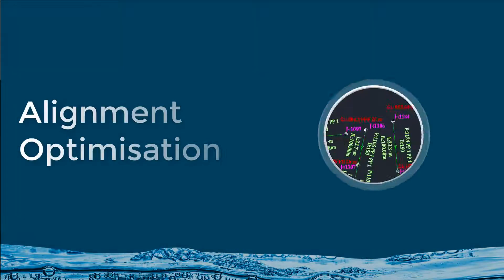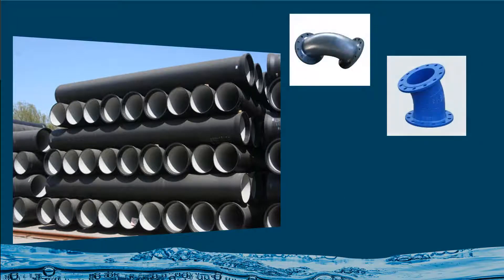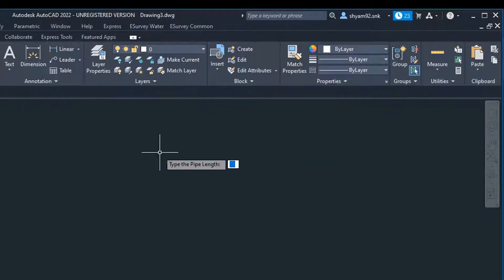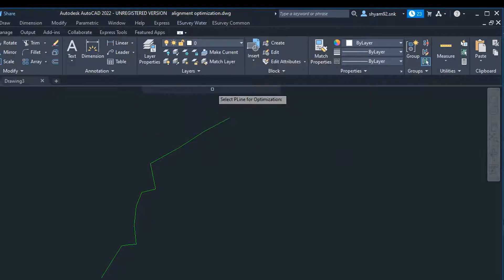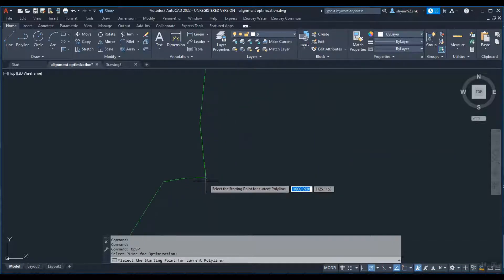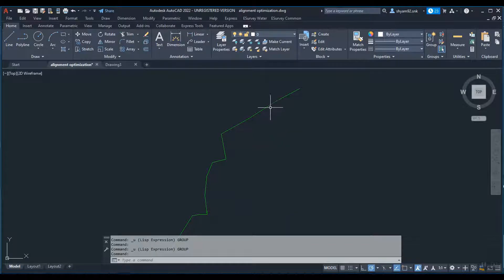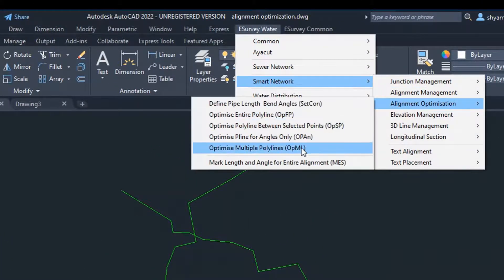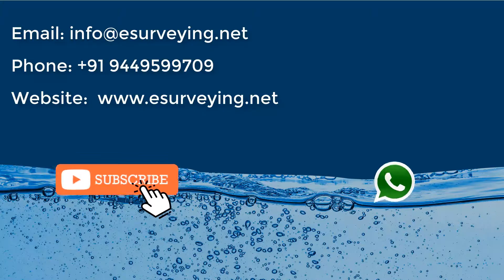Alignment Optimization using Smart Network Productivity tools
In the Water supply project, a designer will use different material of pipes for designing Economical network. Some of the pipe material manufacturers will follow the standard length of pipe and Standard fittings for bends. For example, in Ductile iron pipe, all pipes will have a standard length 5.5 meters, and bend fittings also manufactured only standard Angle like 11.25°, 22.5°, 45°, 90°, so the designer has to create horizontal alignment such a way that design is smoothly implemented on the field.
Define Pipe Length Bend Angles (S E T C O N)
Before you optimize the alignment, you have to specify the Pipe Length and allowed Bend Angles depending on the material of pipe you choose. Use S e t C o n command to Set Pipe Length and List of Bend Angles consider while recreating alignment.

Run S E T C O N command, then type the Pipe Length as required and then specify Bend Angles. You can enter multiple bend Angles with comma separation.

Optimize Entire Polyline (OPFP)
After assigning the using S E T C O N command, use OPFP command to optimize the full length of the alignment. Run OPFP command Select Polyline (Alignment) for optimization. A New Alignment line will be created with a given pipe length, allowed bend Angles, and stored in the "PIPE" Layer.

Optimize Polyline between Selected Points (OPSP)

If you want to Optimize a Portion of alignment, use the OPSP command to optimize the alignment portion.

Run OPSP command, then select Alignment for Optimization. Select the Starting Point and ending point for optimization along the alignment. The program will Optimize the Portion of alignment and stores in the "PIPE" Layer.

Optimize Polyline for Angles Only (O P A N)
You may want to maintain only Standard bends in alignment in some scenarios and then use the O P A N command. It will check the Angle of All existing vertex, insert the nearest Standard bend Angle to the vertex, and create a new alignment.

First, assign constants using the S E T C O N command. Then run O P A N command, Select Alignment for Optimization. The program will optimize Angles for the selected alignment and save new alignment in the "PIPE" Layer.

Optimize Multiple Polylines (OPML)
If you want to optimize multiple alignments at once, use the OPML

In the following video, you will learn how to do elevation management in Water Engineering Projects.